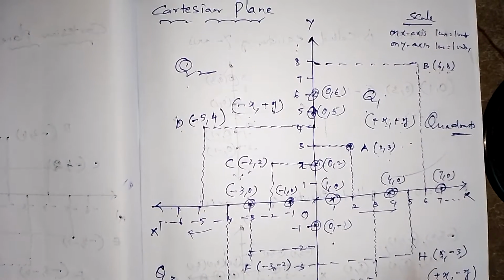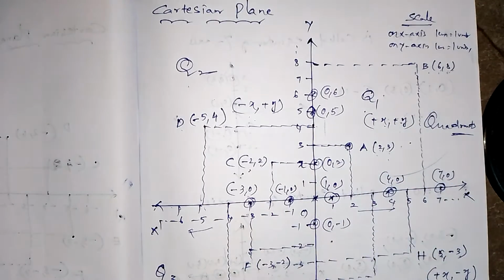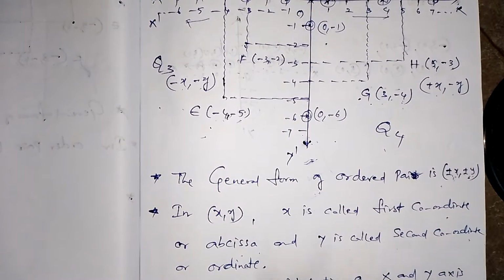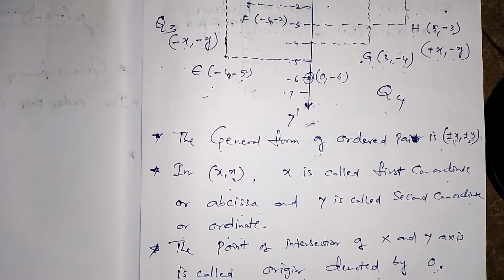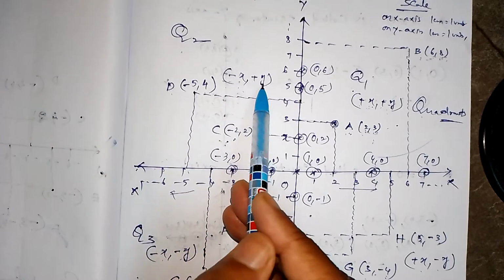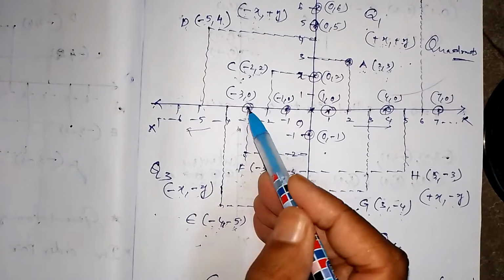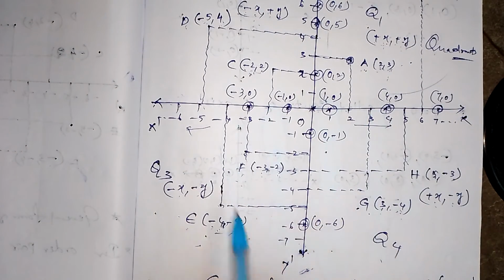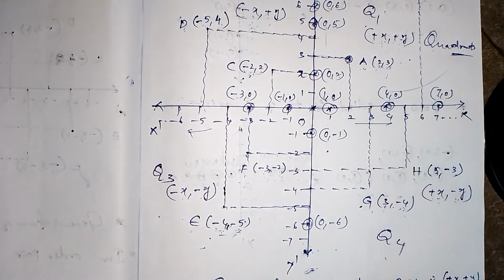Polynomials 3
10th Class Mathematics